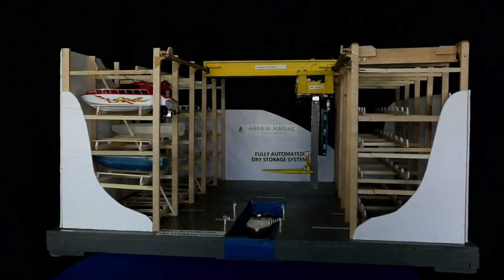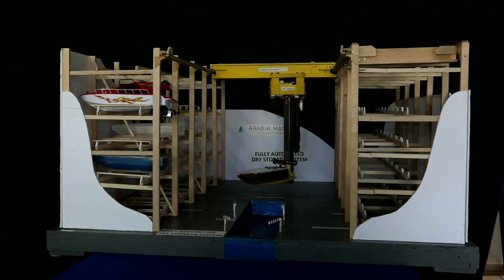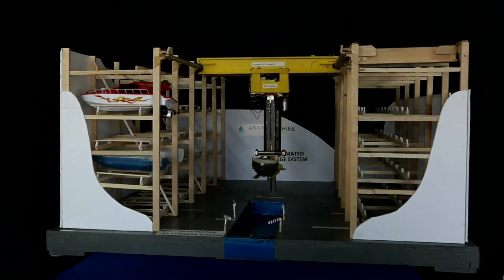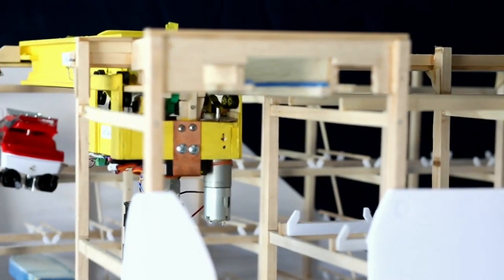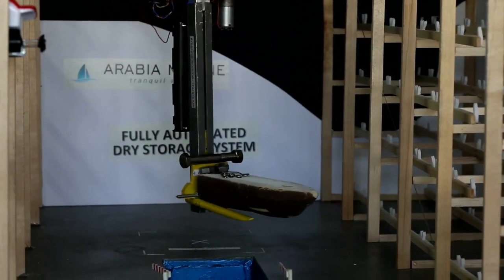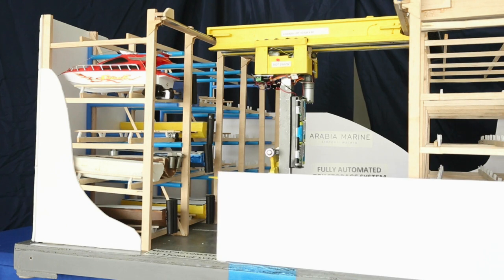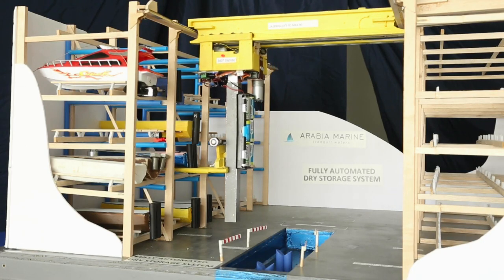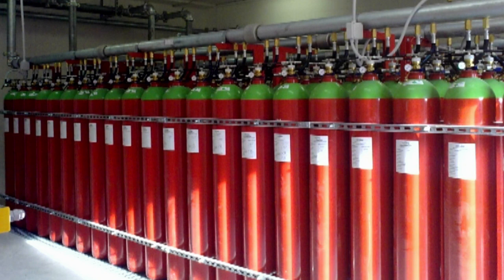Automated Dry Boat Storage with nitrogen system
Automated system for retrieving power boats from the water without the use of large forklifts, power washing the hulls with fresh water then placing them in specific storage racks. The ability is provided to replacing them back in the water when they are required. The dry warehouse is protected with an automated nitrogen fire fighting system which will kill any boat fire within a few minutes of it starting by reducing the oxygen level to below 12% the critical level required for combustion.